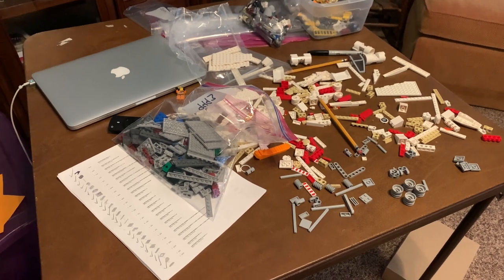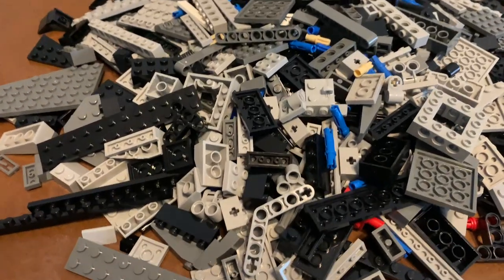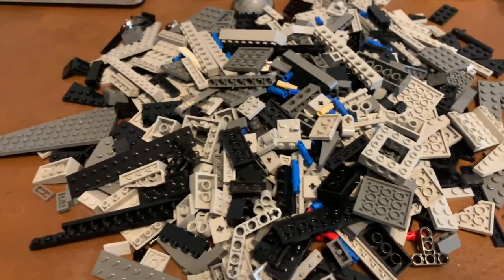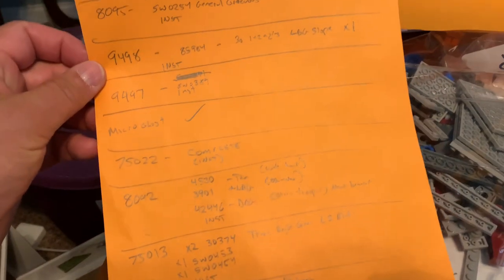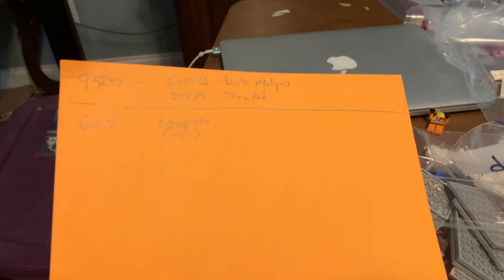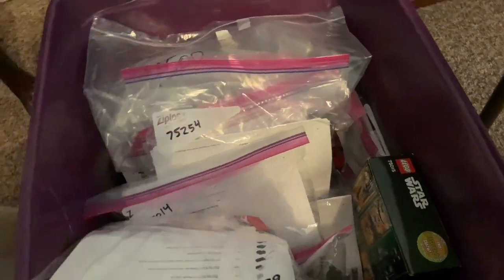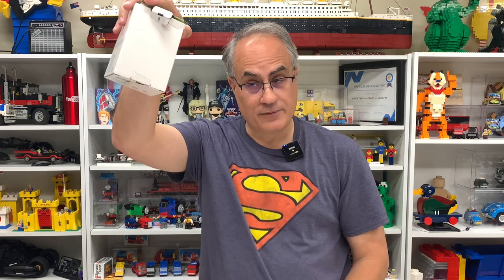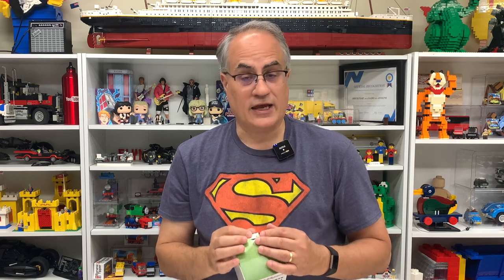It is not all LEGO disappointment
My thoughts on the Bricklink Designer Program, the Muppets and sorting LEGO. Plus goft from @endtalk6072
📭 Mail to:
BrickTsar
66 Fire Tower Rd NW #  264